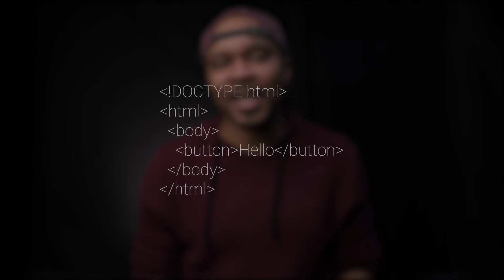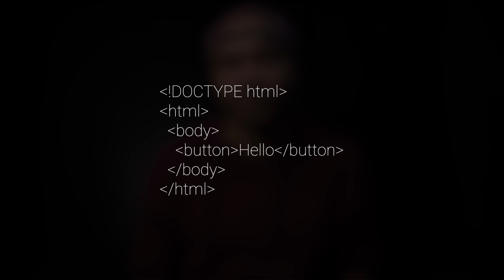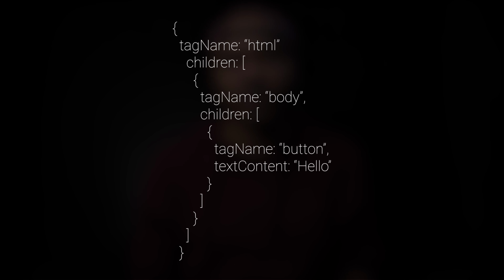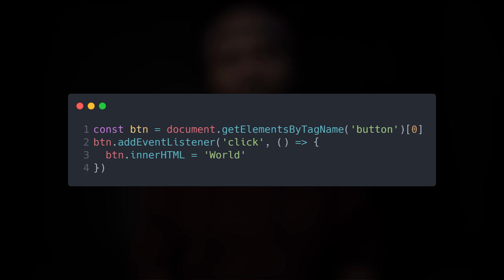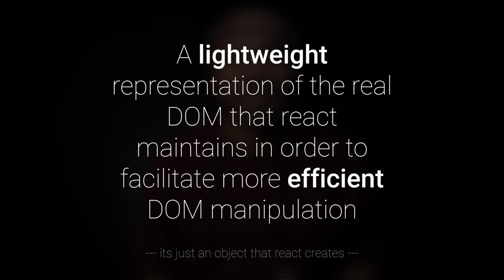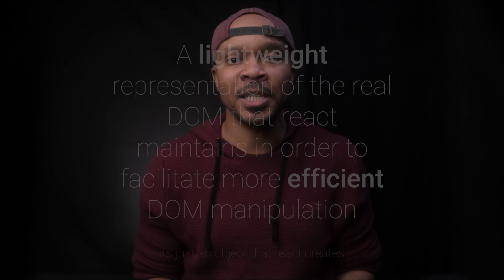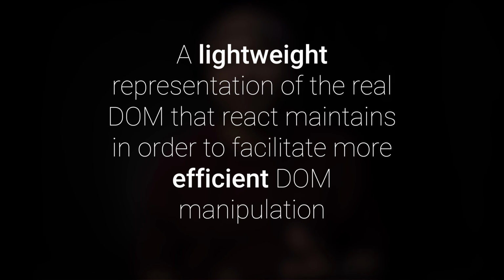The React Virtual DOM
In this video I go into some detail about the Virtual DOM as it pertains to React